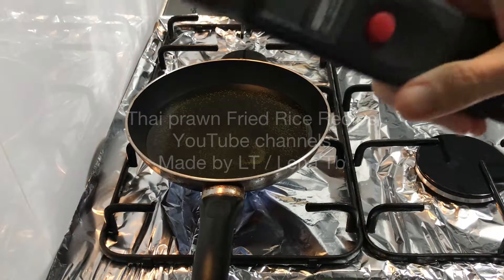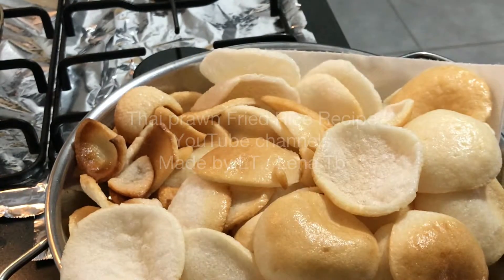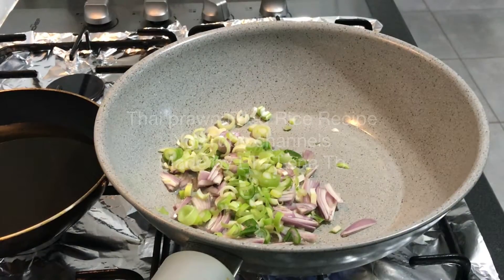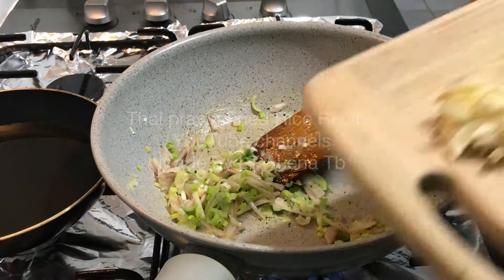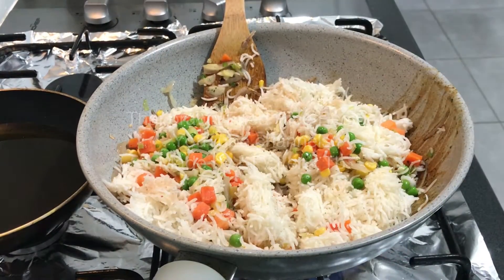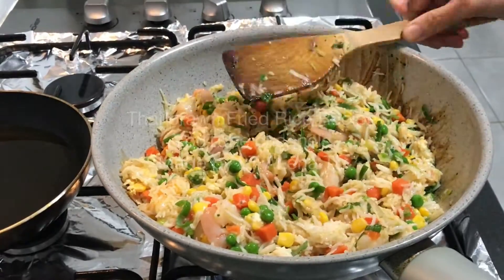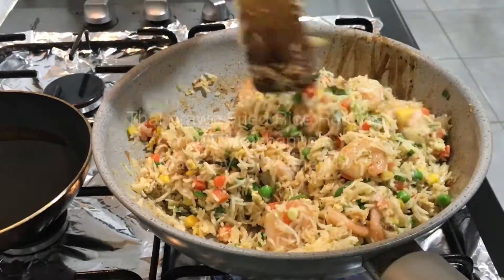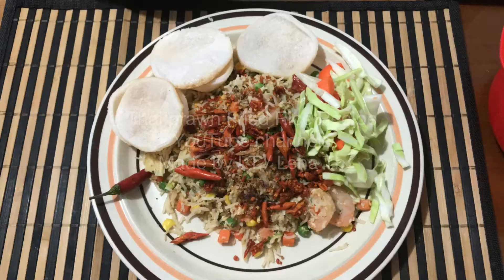Thai Prawns Fried Rice Recipe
Stay well 🙏